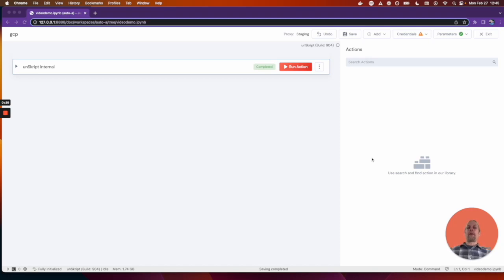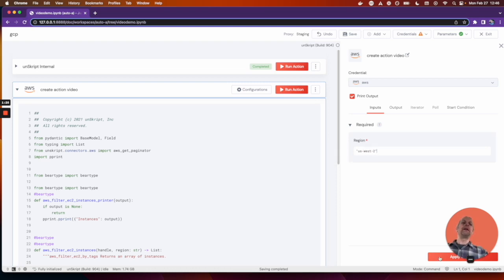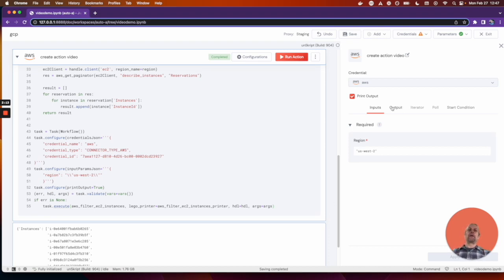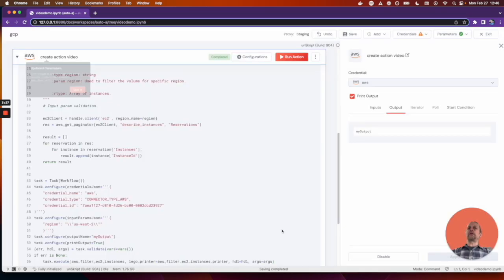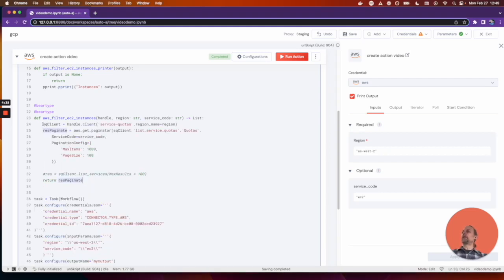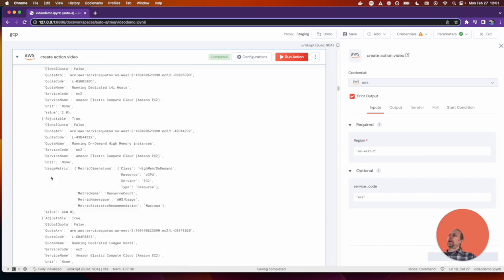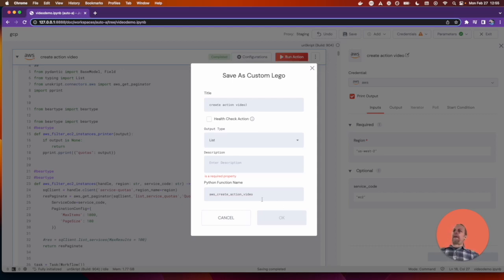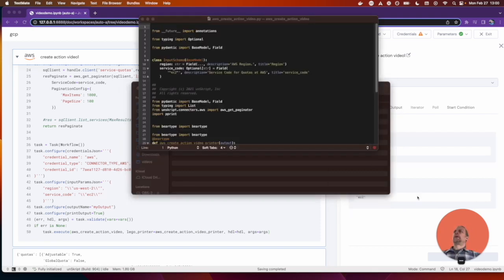unSkript: Creating an Action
In this video, we wakl through the steps to configure a new Action and how to save it.

Once the Action is saved, create a readme file, and add the saved folder to your local copy of Awesome-CloudOps-Automation,  You can then submit a Pull Request to have your new Action added to the repository.